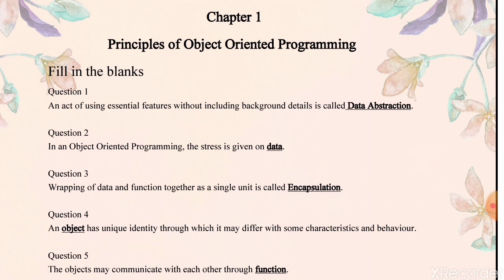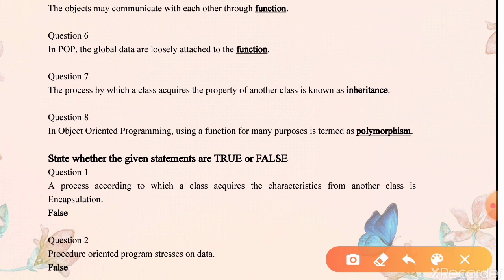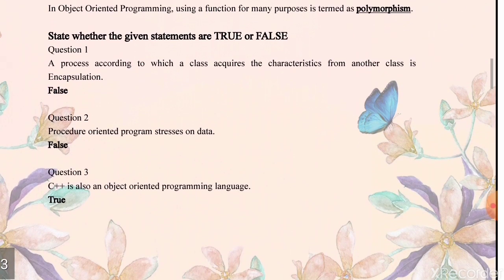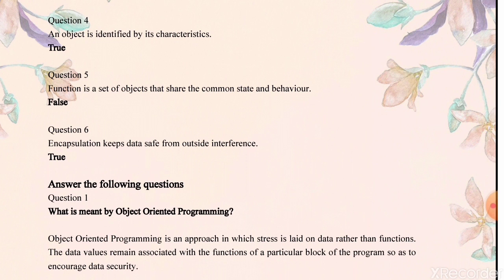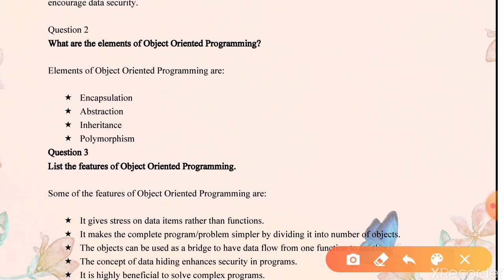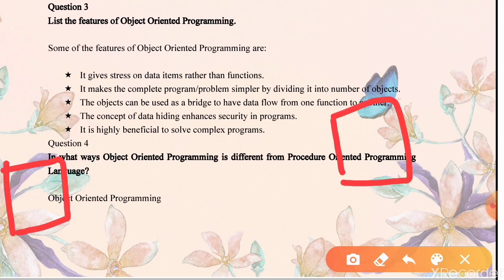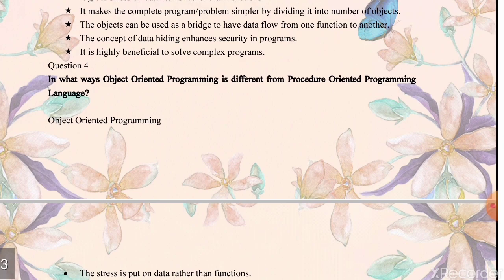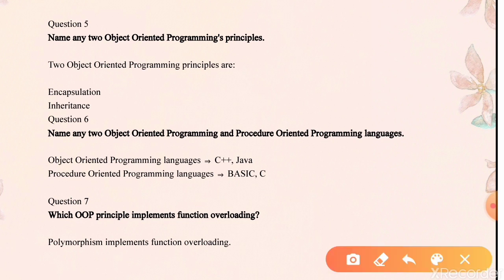Chapter 1 Exercise solution class IX ICSE Computer Applications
In this video you will get the Fill Ups, state true or false and question answer related to chapter principles of OOP